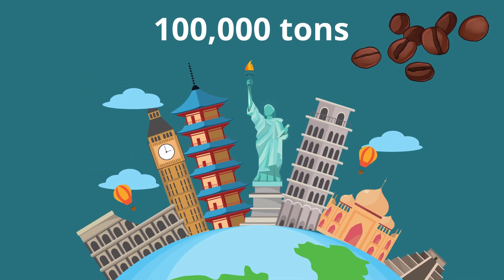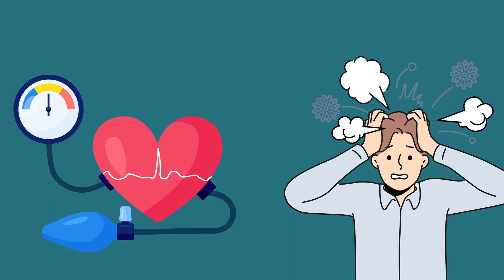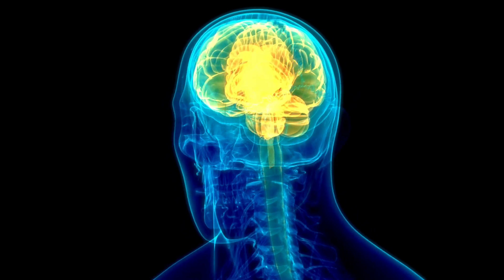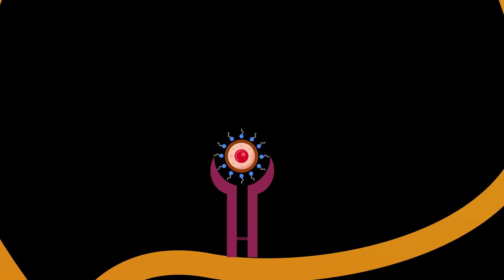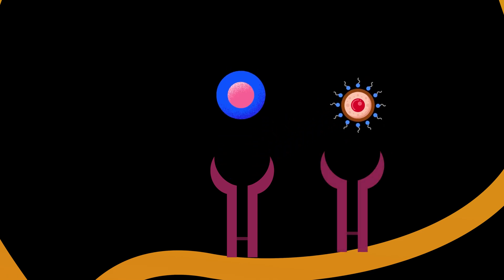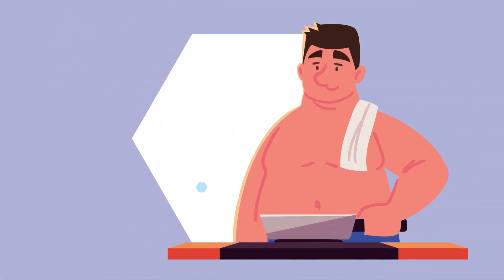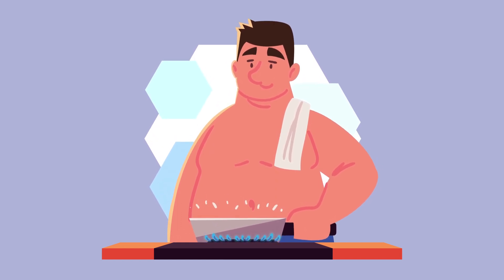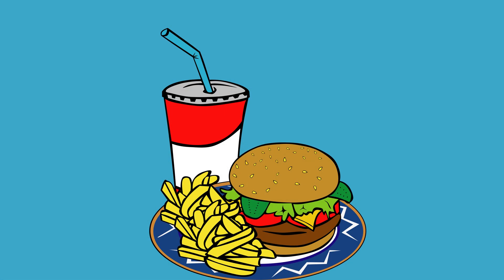The Dark Truth About Caffeine: How It Tricks Your Brain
The dark truth about caffeine revealed! Discover how this popular stimulant tricks your brain and impacts your body. Uncover shocking facts about the world's most consumed drug:

• Learn how caffeine mimics adenosine, blocking sleep signals in your brain
• Explore the connection between caffeine, dopamine, and mood enhancement
• Gain insights into caffeine's long-term benefits, including reduced risk of certain diseases
• Unveil the secrets behind caffeine's fat-burning properties and its impact on athletic performance

But beware! This stimulant isn't all positive. We'll expose the potential drawbacks:

• Increased heart rate and blood pressure
• Contribution to insomnia and anxiety
• The body's adaptation to regular caffeine consumption
• Withdrawal symptoms and their effects

Dive deep into the science behind your daily cup of coffee or tea. Understand how caffeine interacts with your brain's chemistry and why it's both loved and feared.

Are you a caffeine enthusiast or trying to cut back? Share your thoughts and experiences in the comments below!

CHAPTERS:
00:00 - The world's most consumed drug
00:43 - How caffeine works in the body
03:17 - Effects of caffeine on health
03:49 - Caffeine addiction and withdrawal symptoms